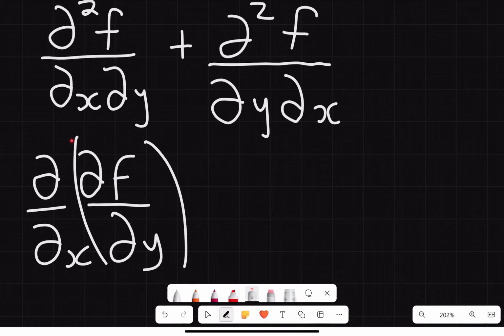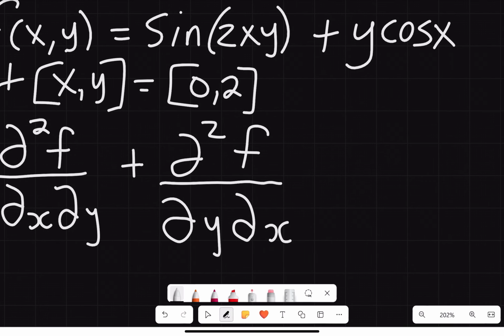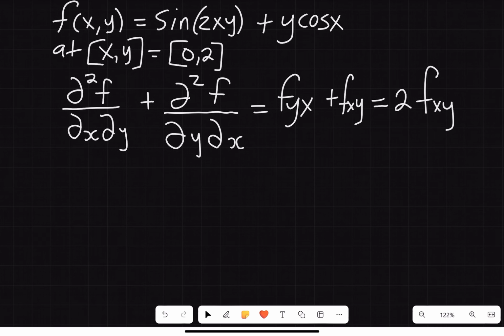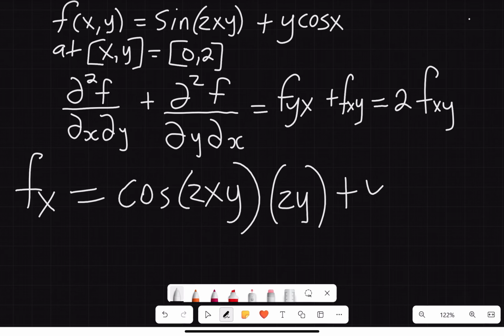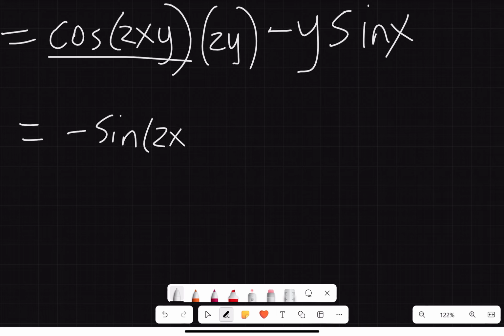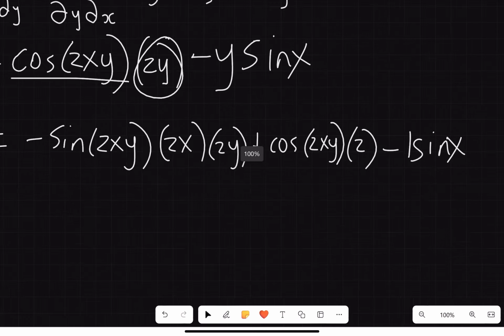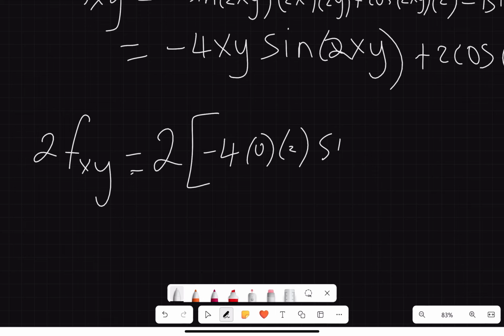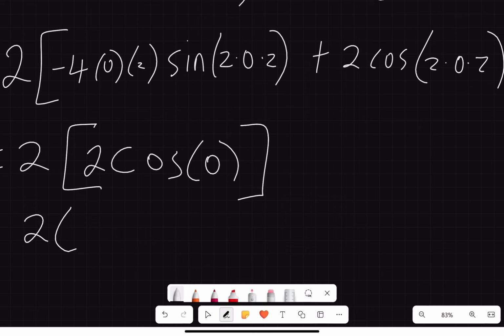The Ultimate Guide to Effortless Partial Derivatives!